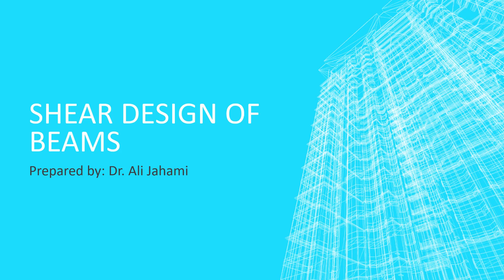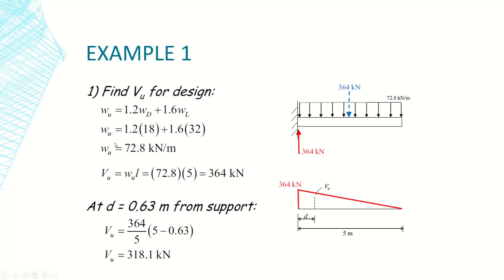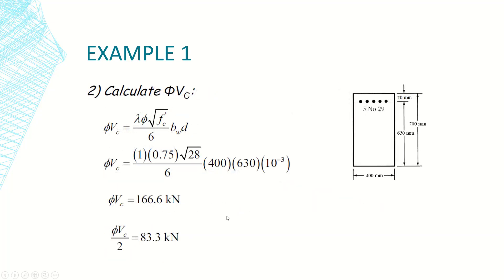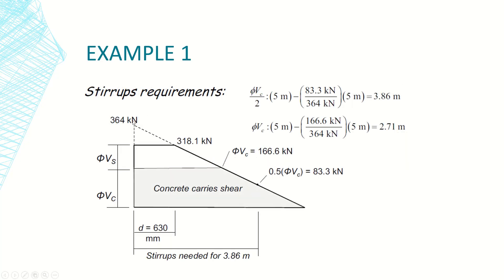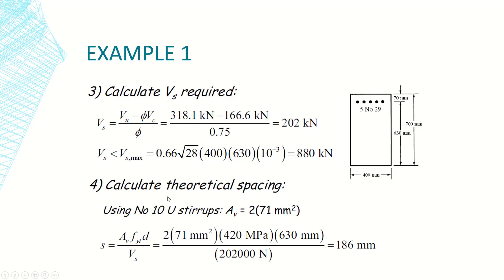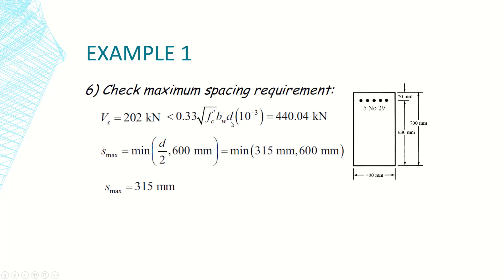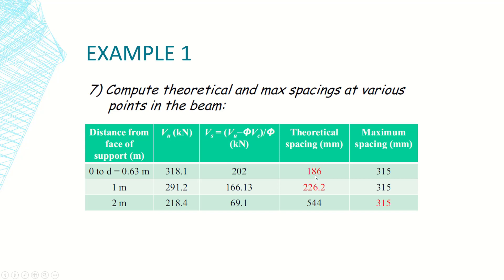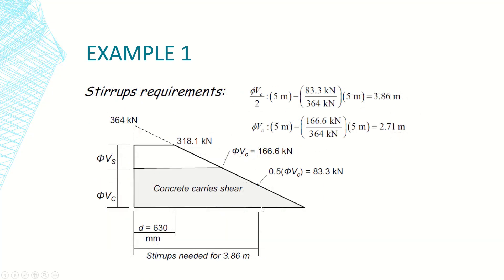Shear design of beams - Solved Example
This video is about shear design of reinforced concrete beams, as part of the requirements for the "Reinforced Concrete Design I" course at the Faculty of Civil Engineering at Beirut Arab University.